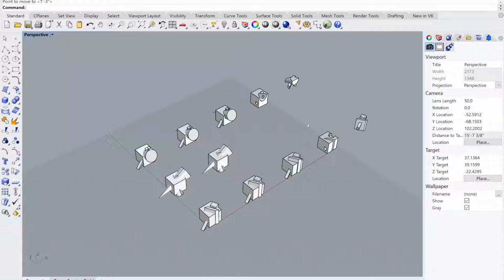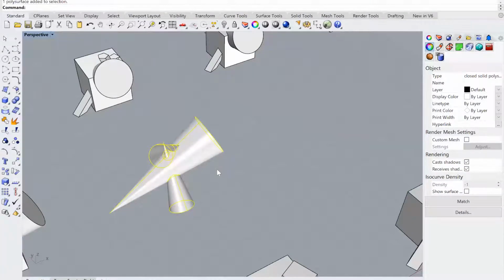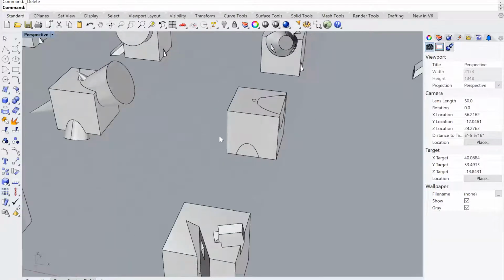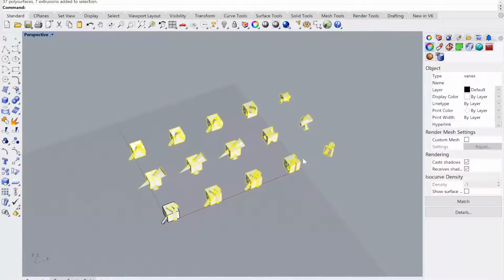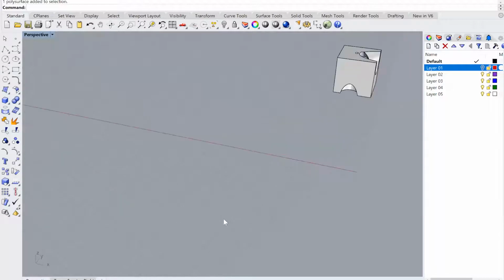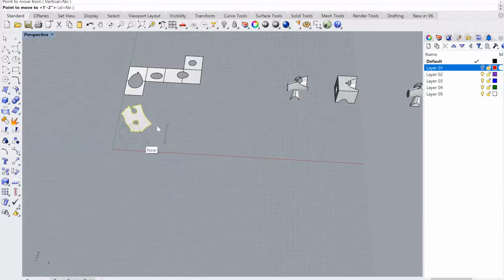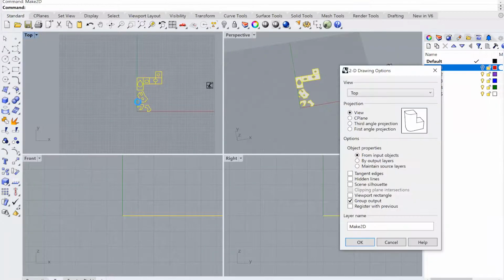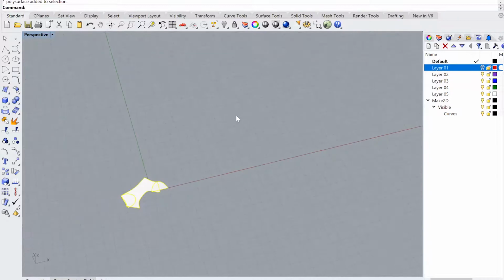Boolean Templates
How to create 2D templates of your Boolean Objects